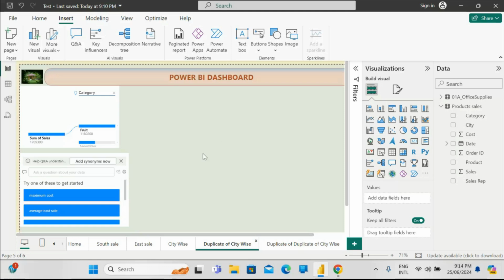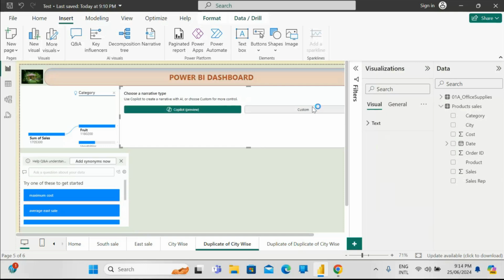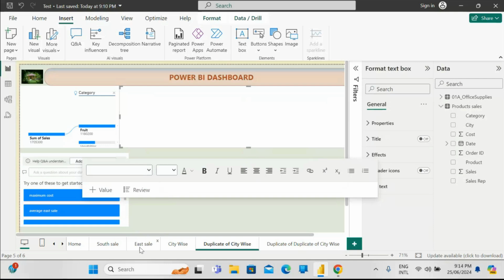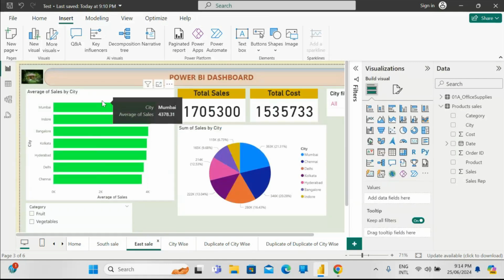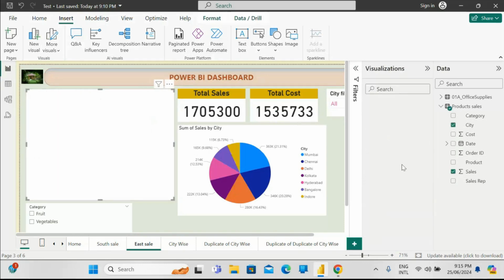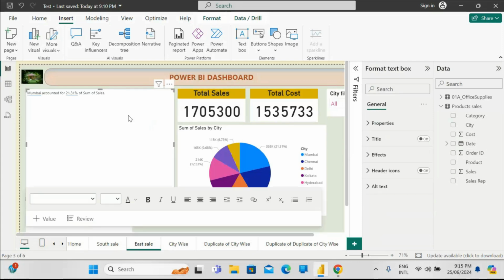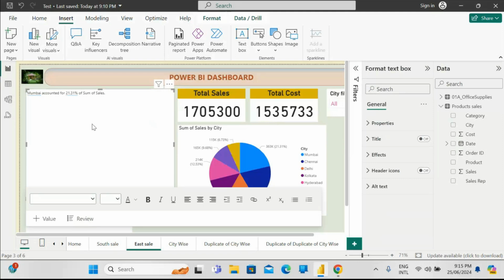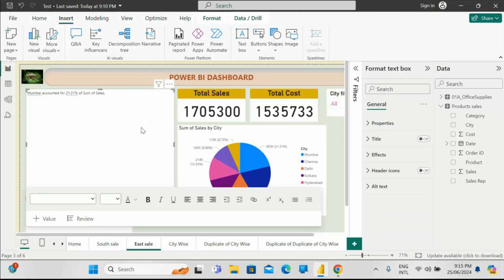Tell Data Stories with Narrative in Power BI-Beginner Guide to Interactive Reporting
Learn how to create interactive narratives in Power BI to share insights and stories with your audience! In this video, we'll cover the basics of narrative, how to create and customize stories, and how to use them to drive business decisions. Perfect for beginners!